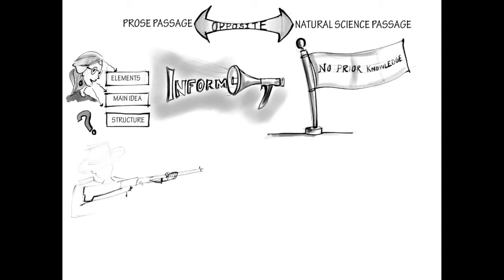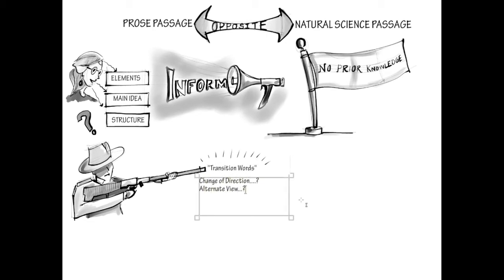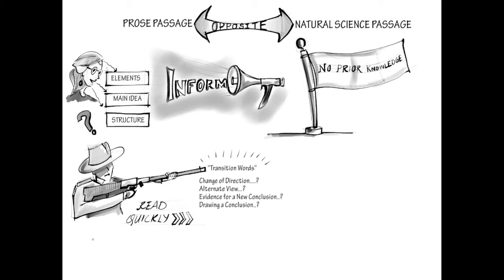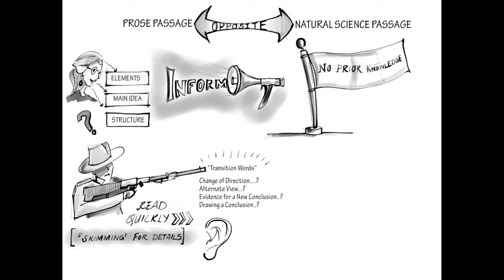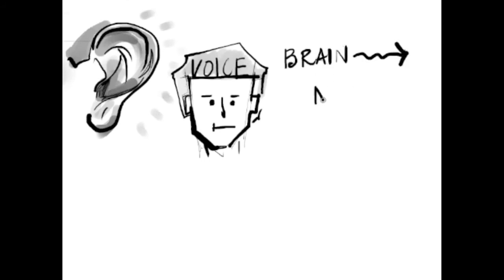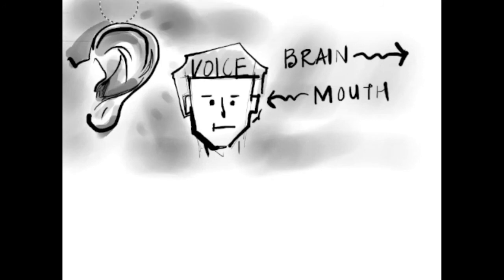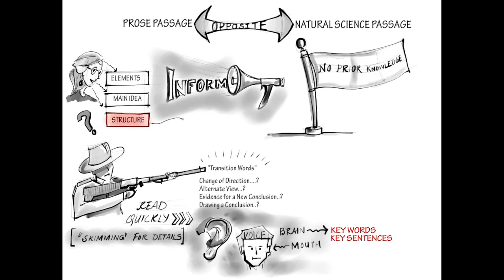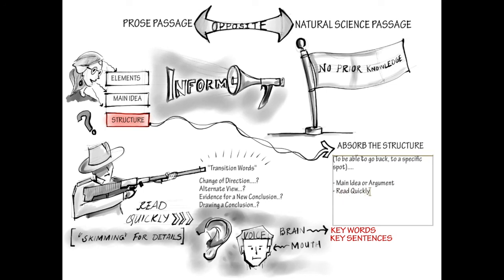How to Read the Natural Science Passage - ACT and SAT Reading Tips and Strategies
Struggling with the natural science passage on the ACT or SAT Reading section? In this ACT/SAT Reading video, Cristina shares tips for the natural science passage on the test.

Like these animated videos? We can animate videos for you, too.